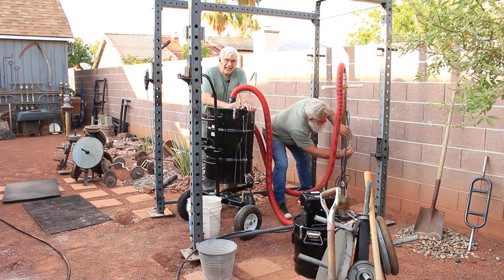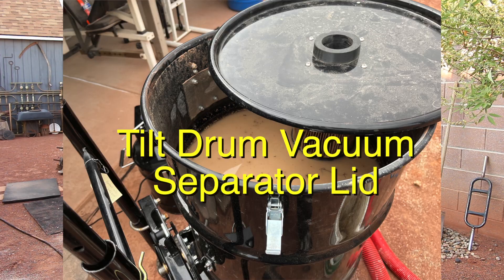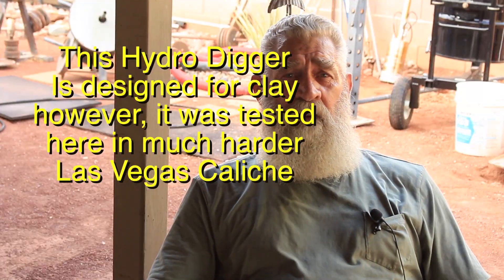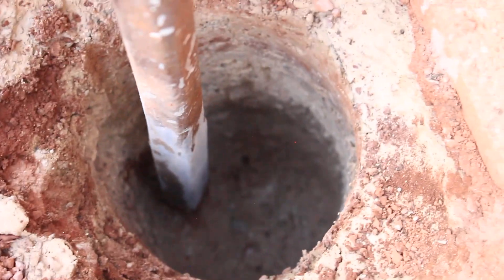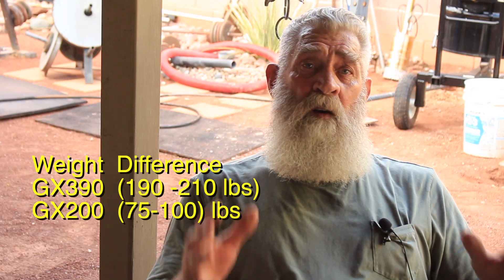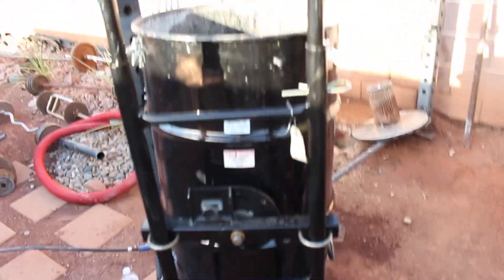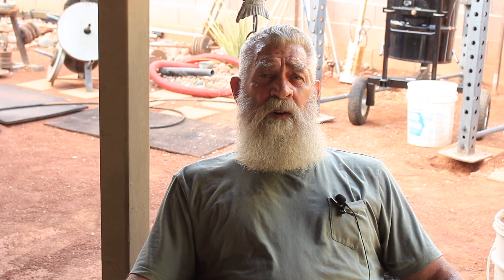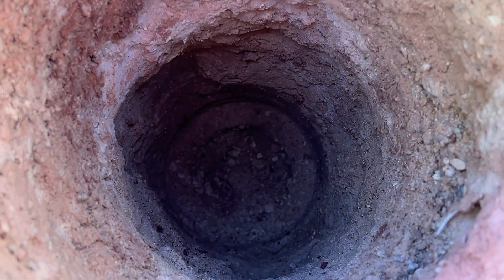Super Mini Holey-Moley Hydro Digger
Revolutionizing Post Hole Digging: Meet the Mini Holey-Moley Hydro Digger!

Say goodbye to messy, inefficient digging and hello to precision like never before! The NEW Mini Holey-Moley Hydro Digger is here to change the game. Powered by Cat 6 Tools' patented Vacuum Assisted Post Hole Digging technology, this innovative tool takes hydro excavation to the next level.

What makes it so unique? It’s all about precision. By containing water jets within the cutting head, this digger minimizes water usage while delivering smooth, uniform post holes with minimal material removal. No more over-digging or wasted effort—just clean, professional results every time.

Ready to see this amazing invention in action? Watch now and prepare to be blown away!
It's perfect for any project that requires precision digging, such as fence installation, landscaping, and more. Plus, its compact size and easy maneuverability make it a great choice for tight or hard-to-reach spaces.

But don't just take our word for it. Our satisfied customers are raving about the Mini Holey-Moley Hydro Digger. One customer shared, "I used to dread post hole digging because of the mess and uneven holes. But with this tool, I can confidently tackle any project with ease." Another customer said, "I've been in the construction business for over 20 years and this is by far the most efficient digger I have ever used."

Don't settle for subpar post holes. Upgrade to the Mini Holey-Moley Hydro Digger and experience the difference for yourself. With its powerful hydraulic system, you'll be amazed at how quickly and effortlessly you can dig holes up to 4 feet deep.

And don't worry about maintenance either. Our durable construction and high-quality materials ensure that your Mini Holey-Moley Hydro Digger will last for years to come. Plus, our customer service is second to none, so if you have any questions or concerns, we're here to help.

So why wait? Upgrade your digging game today with the Mini Holey-Moley Hydro Digger from Studio YouTube. Trust us, you won't regret it.